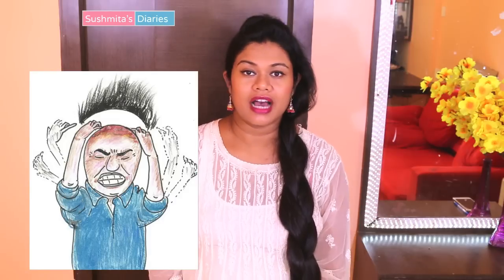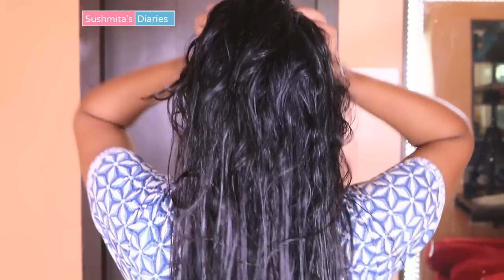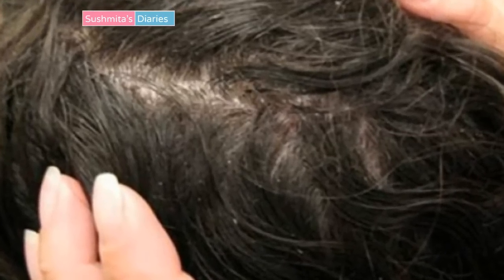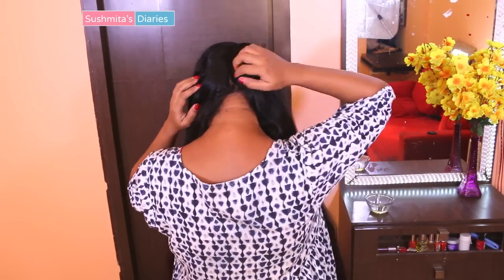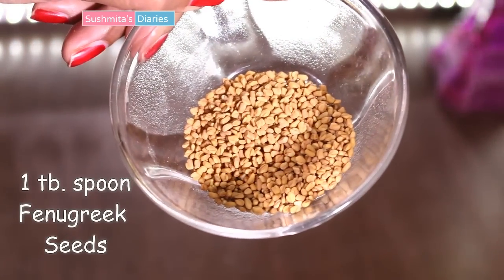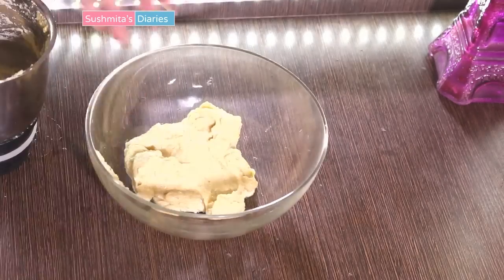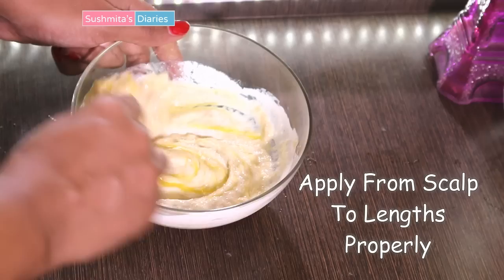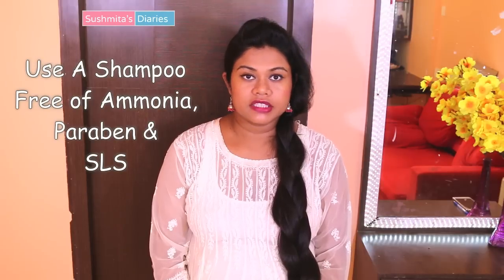Get Rid Of ITCHY Scalp Fast | Best Tips & Home Remedies | Sushmita's Diaries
Hi Everyone,
Here are a few very effective Tips and Home Remedies to get rid of scalp itch.

Coconut Oil
SLS Free Shampoo
Fenugreek Seeds

Flipkart :

Coconut Oil
SLS free Shampoo